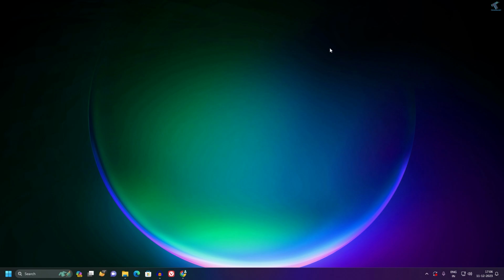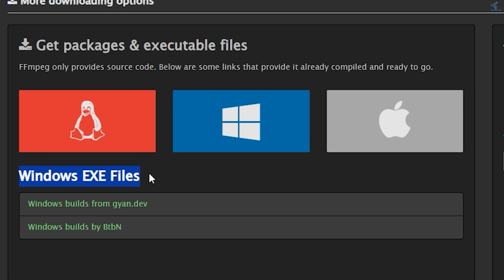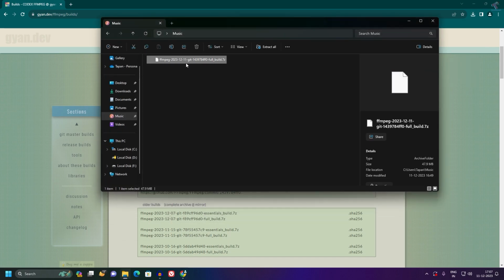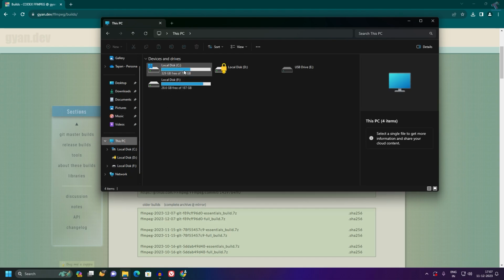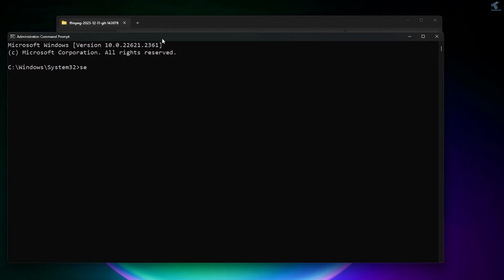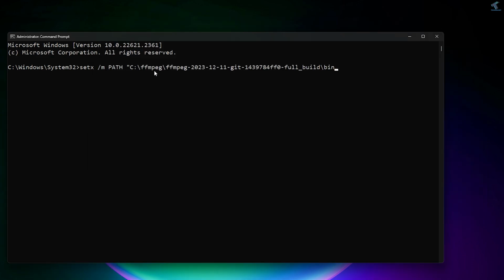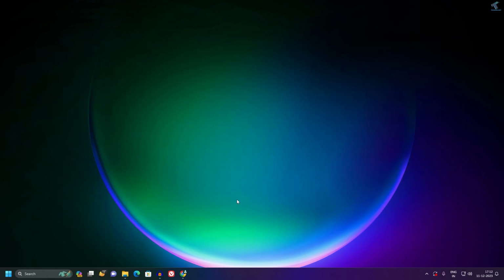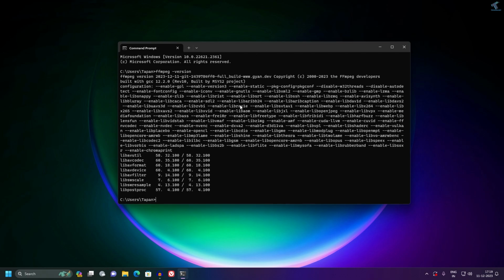How To install FFmpeg in Windows 11 Step by Step[Easy]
Here in this video tutorial, I will show you guys how to install ffmpeg on your Windows 11 PC or Laptop step by step using command prompt.